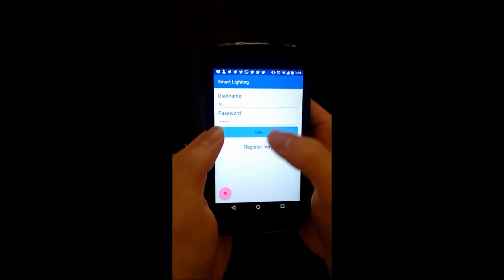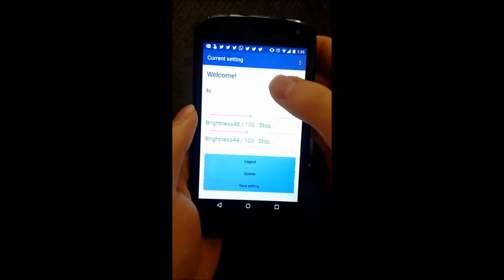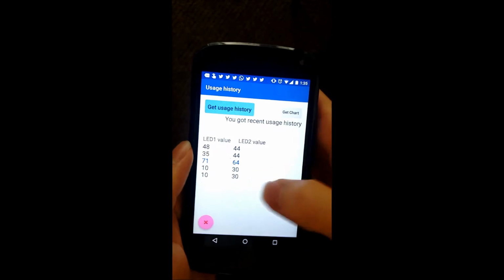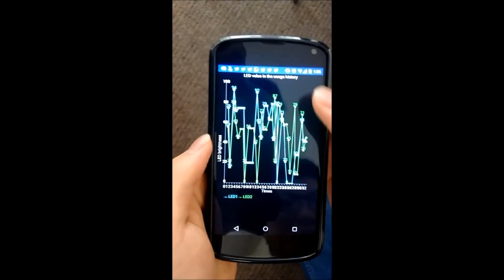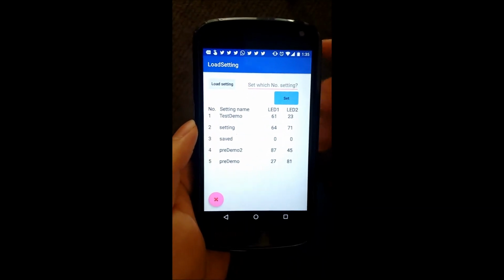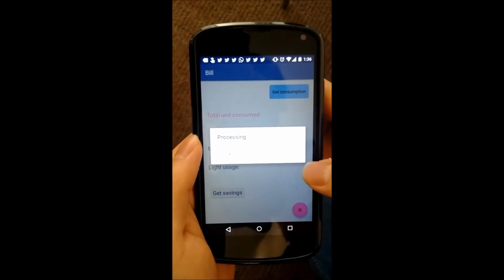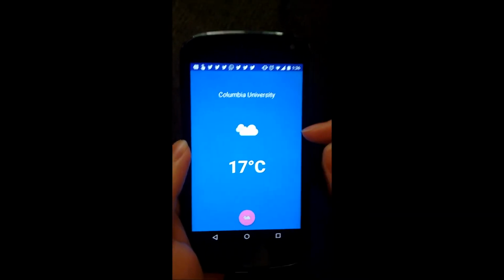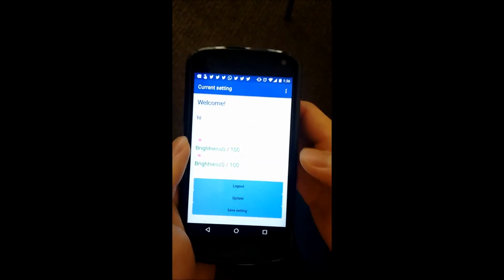Smart Lighting Control for home & commercial automation